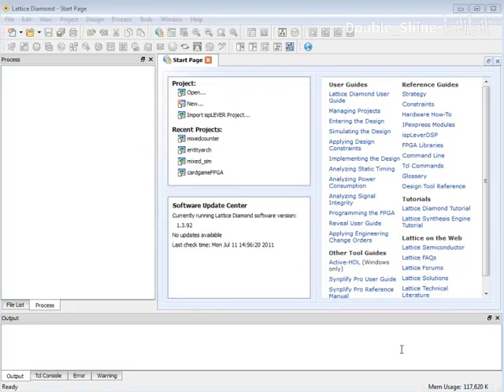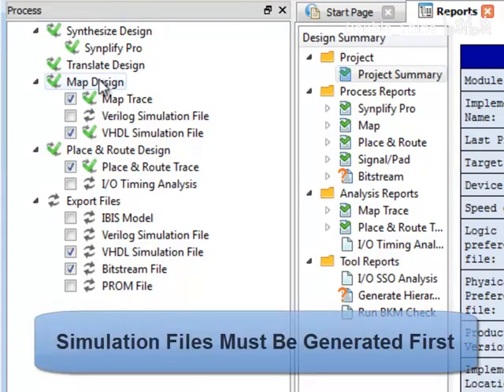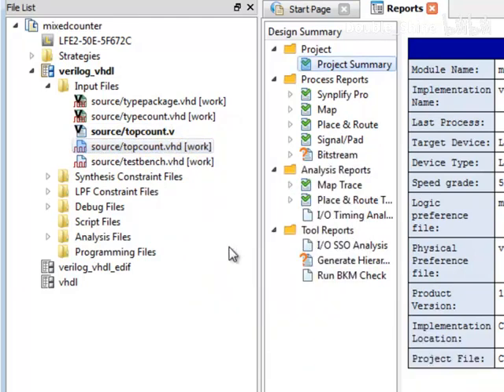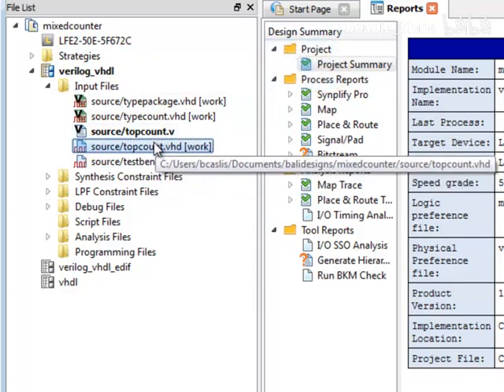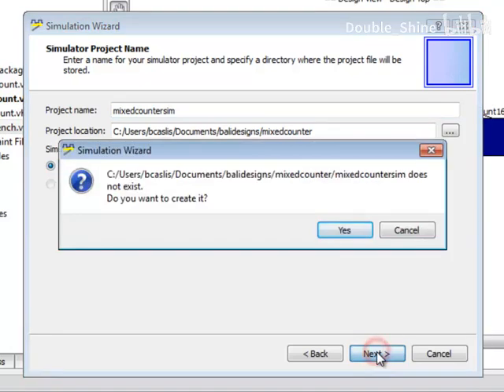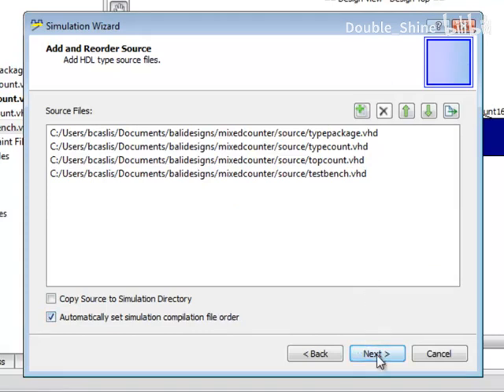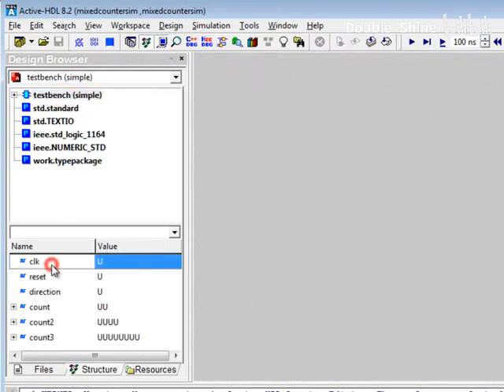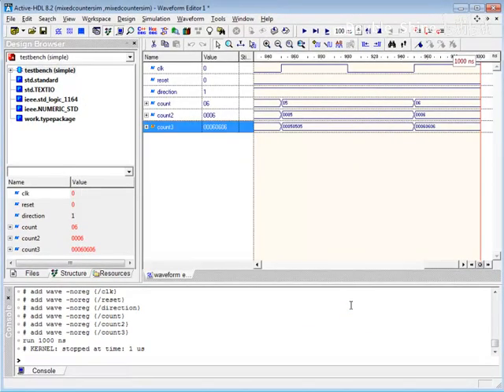Lattice Diamond仿真流程